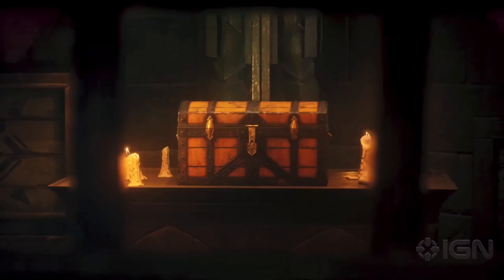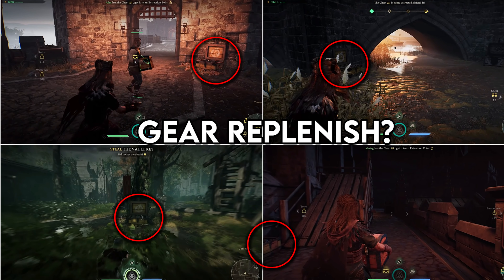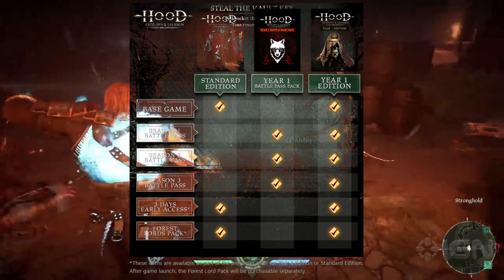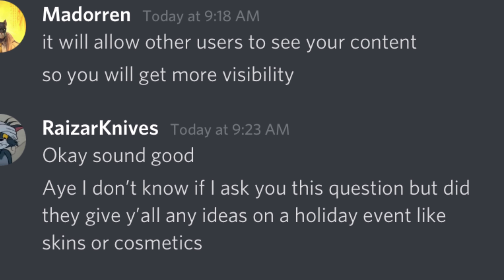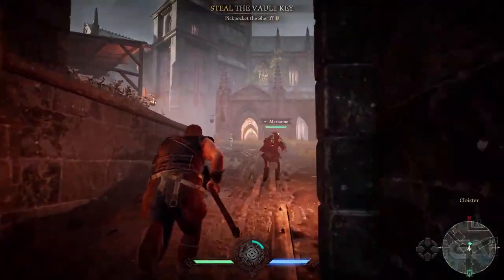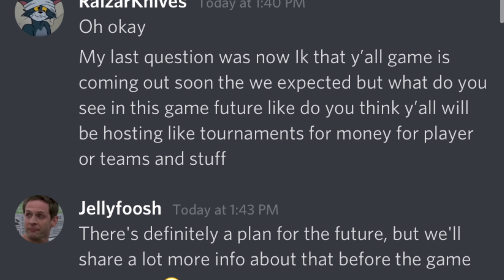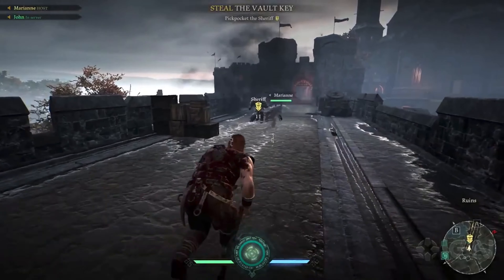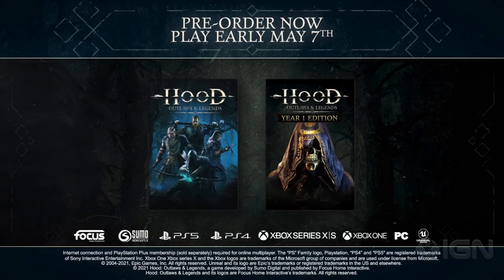NEW CHARACTER AND BATTLE PASS ON HOOD: OUTLAWS AND LEGENDS COMMUNITY SUPPORT, DEVS CONFIRM,TOP 5 RPG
NEW CHARACTER AND BATTLE PASS on Hood: Outlaw And Legends? COMMUNITY SUPPORT AN TALKIN WITH DEVS

BRAWLER IS OP, CONFIRM GAMEPLAY INFO- Reaction To Hood: Outlaws and Legends - The Brawler Trailer 😱

Hood: Outlaws and Legends - Official John the Brawler Exclusive Trailer

SNEAK PEEK CLIP OF HOOD: OUTLAW AND LEGENDS PRO RANKED TEAMS ALREADY

Hood: Outlaws and Legends - Official The Hunter Exclusive Trailer | IGN Fan Fest 2021

TOP 5 BRUTAL RPG GAME IN 2021

Hood: Outlaws & Legends Gameplay. A new Medieval RPG game being created by Sumo Digital and published by Focus Home Interactive. The Hood Outlaws & Legends multiplayer gameplay you stealthily navigate a medieval world, outplay rival gangs in intense PvPvE multiplayer heists. Moving in stealth to steal treasures unseen or dominating through loud and brutal combat, only the best will escape with hard-earned riches.

Hood Outlaws and Legends release date is 2021 but it will release in early access with a selection of maps, game modes and characters to test and balance the game. Hood: Outlaws & Legends will be available on PlayStation 5, PS4, Xbox One, Xbox Series X and Series S and PC Steam!

Hood: Outlaws & Legends does not have single player but has RPG elements in its character customisation system where you can change your weapons, outfits and perks to best fit your teams playstyle. The Hood Outlaws and Legends Trailer gets me excited for this action adventure multiplayer RPG from Sumo Digital! The Gameplay is very similar To Hunt: Showdown as you will see in the video gameplay.

Today we discuss all things HOOD: Outlaws and Legends! Don't sleep on this 4v4 PvPvE tactical multiplayer game coming later this year.

Clan Instagram: NFeelingsEsport